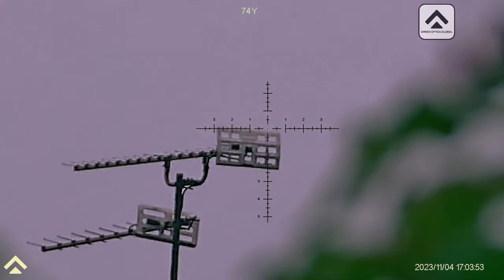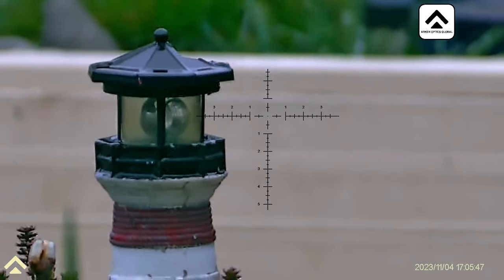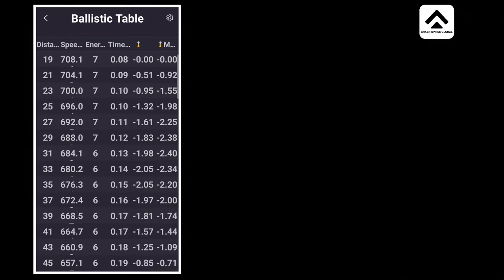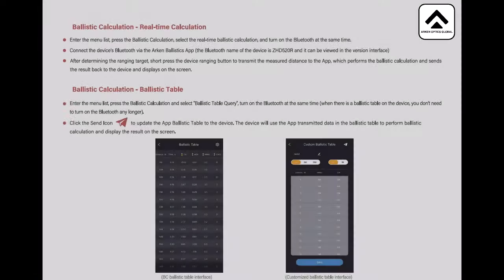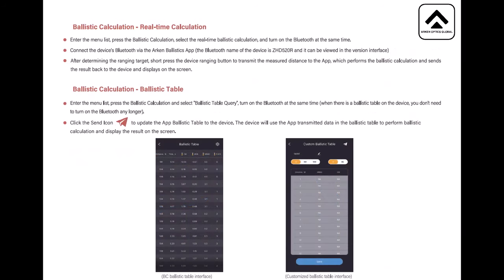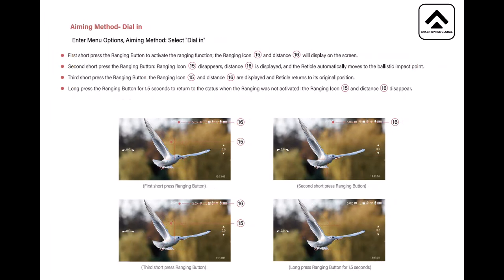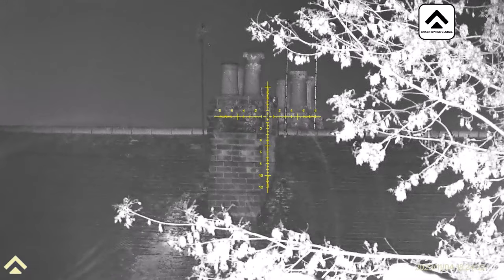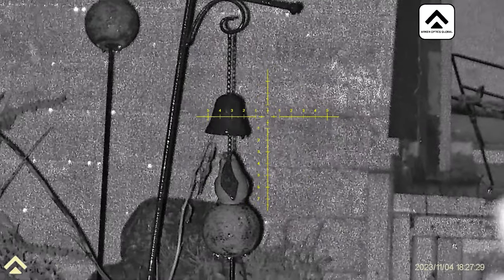Arken Zulus - Using the ballistic app to automatically hit the target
In this video I set up the ballistic app with my rifle and pellet settings, and put in the zero range of the rifle. I then upload the app to the Zulus scope, using the bluetooth with the ballistic settings. Once it has uploaded to the scope, the phone is no longer needed, as the app is now loaded into the scopes software. You then need to turn on the rangefinder for the distance marked to target, after that you just press the rangefinder with another a short press for the reticle to automatically adjust for hold over / hold under and windage. A long press will reset the scope to it's original zero, until you use the rangefinder again.